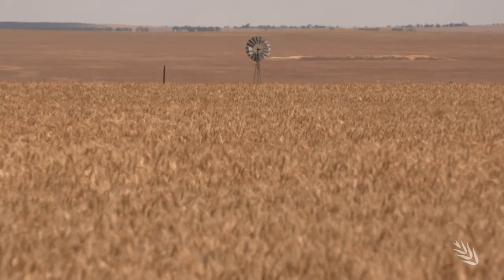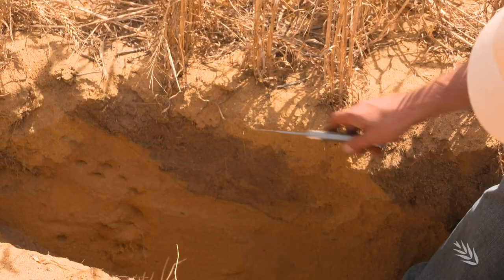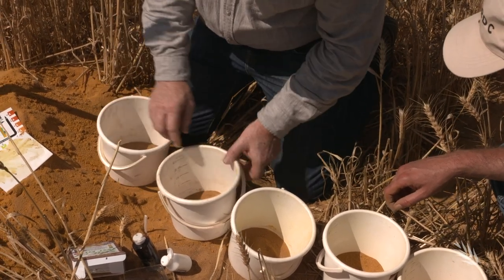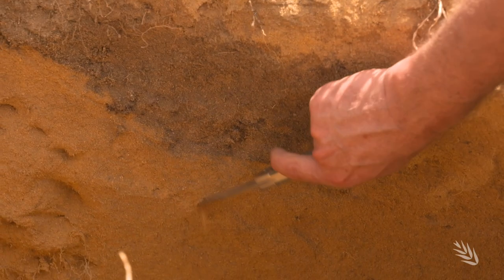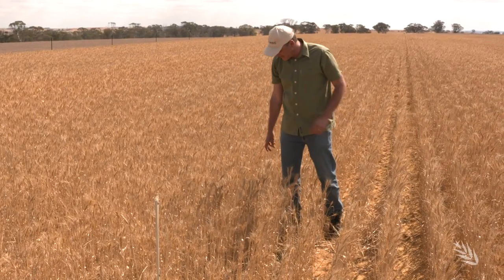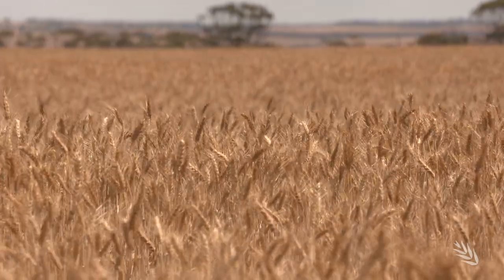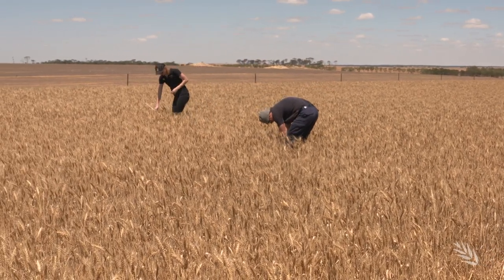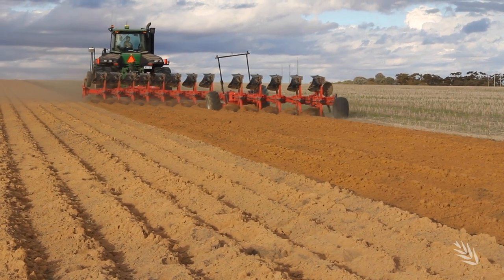Do you understand your soil constraints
Knowing your soil constraints allows a grain grower to make better informed decisions about soil amelioration practices. Dr Steve Davies from DPIRD looks at options trialled as part of the successful Soil Constraints West project.